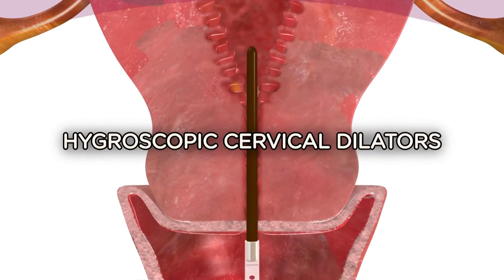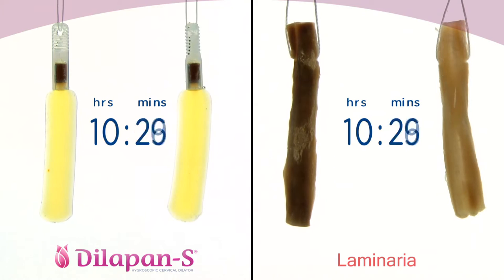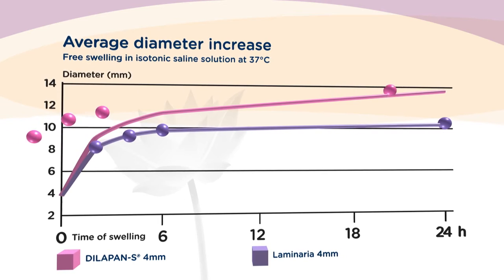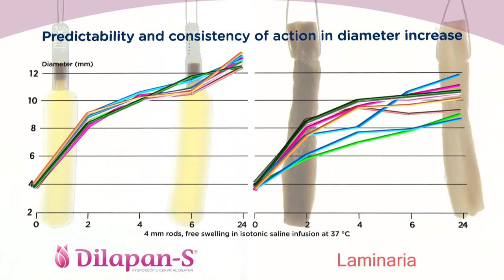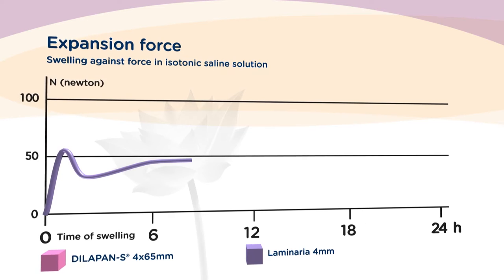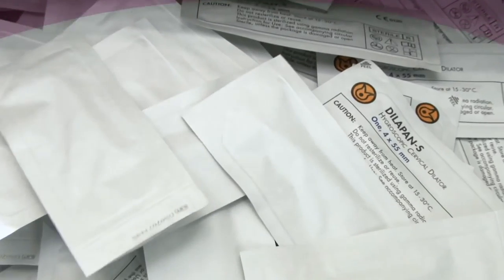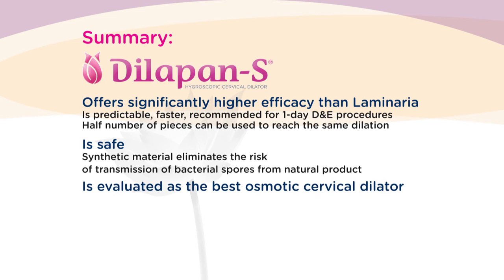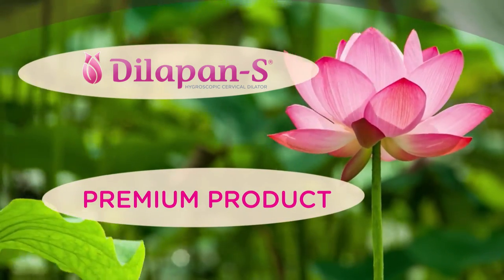dilapan S labor preinduction cervical dilator comparison with lams